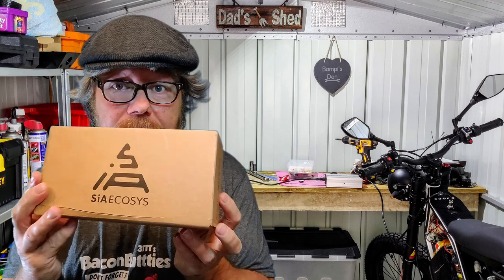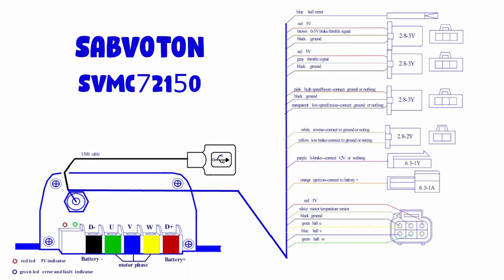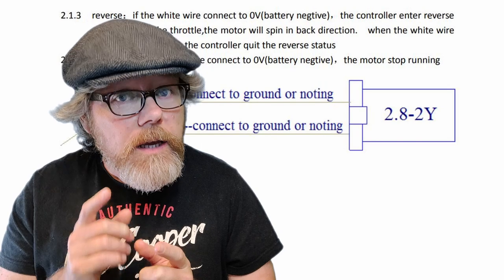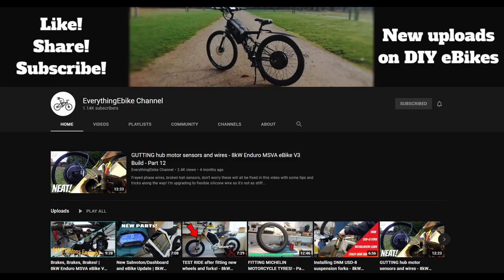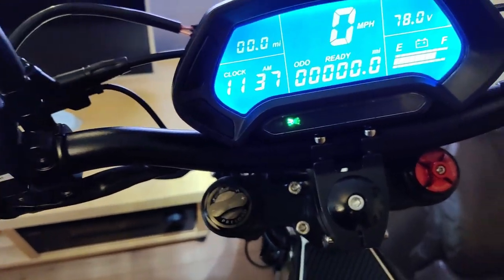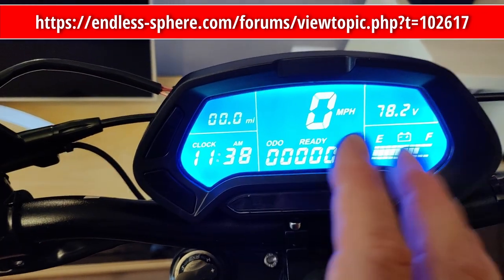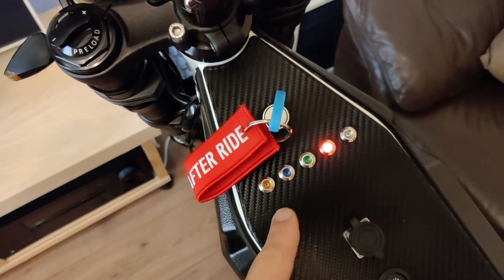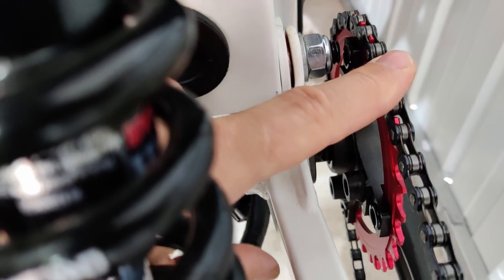IS THIS THE BEST DISPLAY FOR AN EBIKE - EBIKE PART 17 - CT 22 DISPLAY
MSVA LEGAL EBIKE ELECTRIC MOPED ELECTRIC MOTORBIKE

CT-22 DISPLAY FROM QS ELECTRIC DRIVE STORE ALIEXPRESS

SINGLE DISC FAST HUB MOTOR VECTOR TYPHOON FRAME BUILD

EIG BATTERRIES
Here's the link for the batteries

SUR RON BRAKES

31.8mm*700mm XM MTB Bicycle Handlebar Riser Handlebar

50H QS V3 48v-120v 5000w electric bike hub motor wheel kit macthing with front wheel with hub 20mm e bike kit

7/8" 22mm Motorcycle Switches Motorbike Horn Button Turn Signal Electric Fog Lamp Light Start Handlebar Controller Switch

12V 240W DOP-3X Turn Light Flasher for LED Car and motorcycle

48V-96V to 12V 25A DC Converter Step-Down Power Supply Module

SHIMANO BR-MT420 4 PISTON